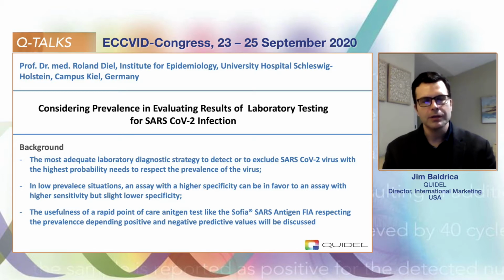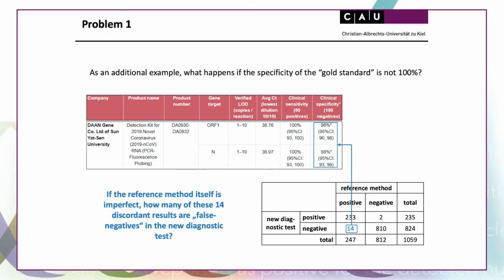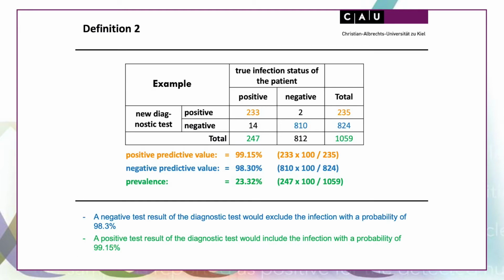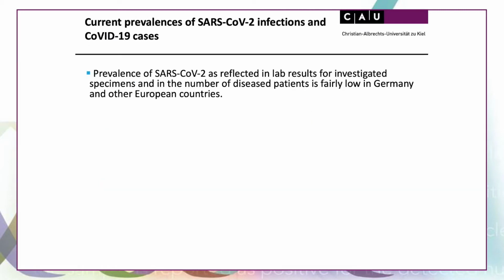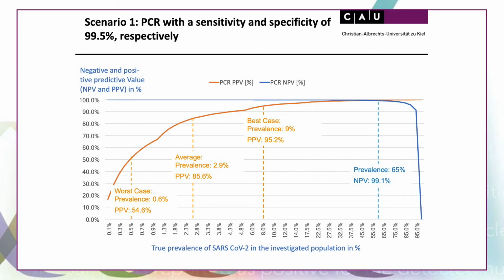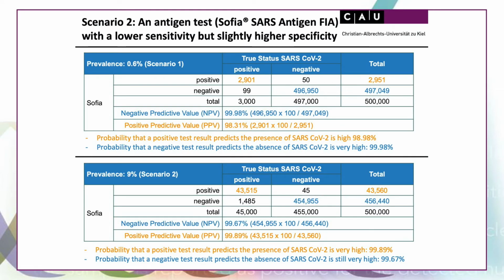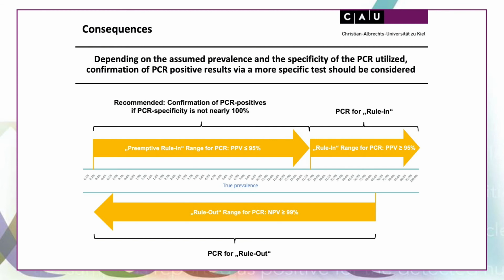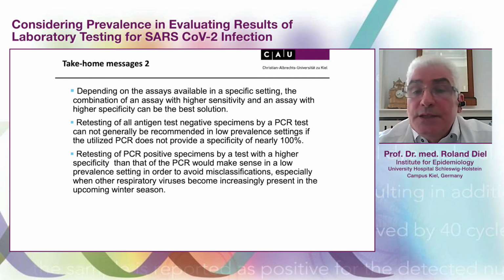Prof Roland Diel | Evaluating Results of Laboratory Testing for SARS CoV-2 Infection | Part 3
Part 3 | Q-TALKS from the Quidel - Virtual Integrated Symposium at the ECCVID-Congress 2020

Considering Prevalence in Evaluating Results of Laboratory Testing for SARS CoV-2 Infection